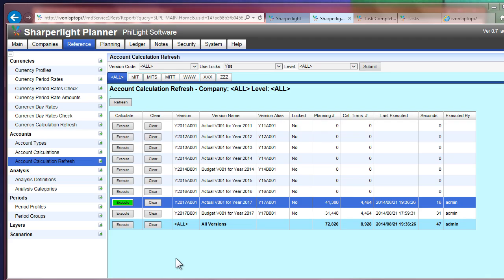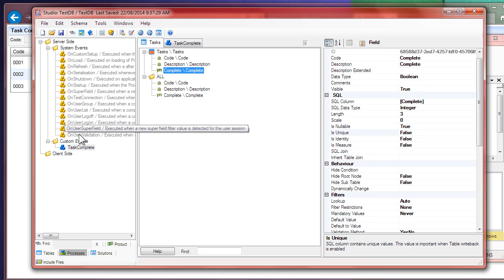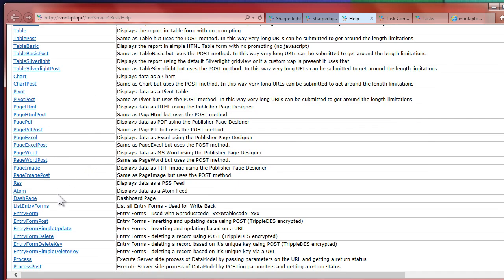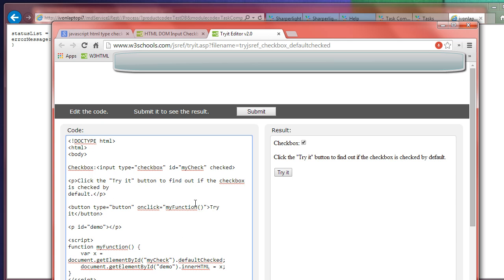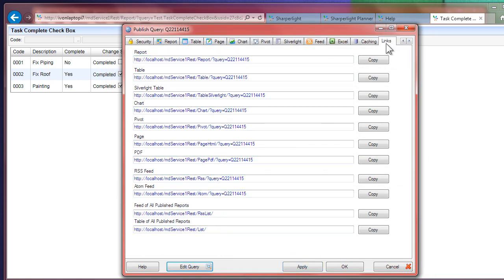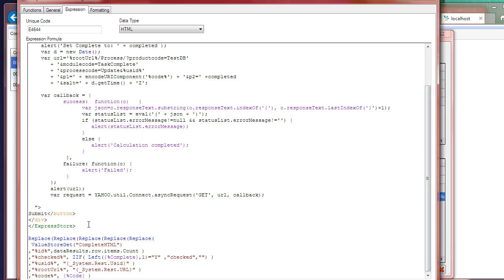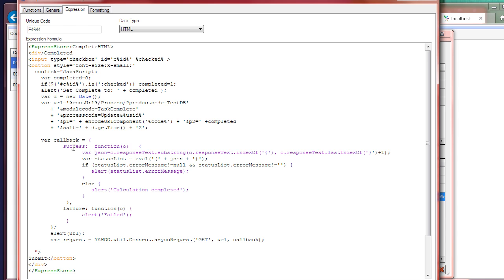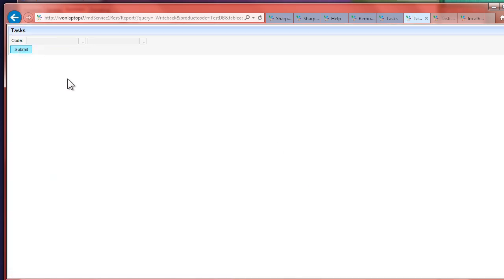Sharperlight Web Channel - Updating Status and Executing Tasks using HTML and Javascript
Use HTML and Javascript in Web Channel Reports to execute Sharperlight processes that update records or execute tasks.

In the example a Column called Completed in a SQL Table called Tasks is updated from the Web Channel report using a HTML Checkbox and Button to make a AJAX call the the RESTfull service.